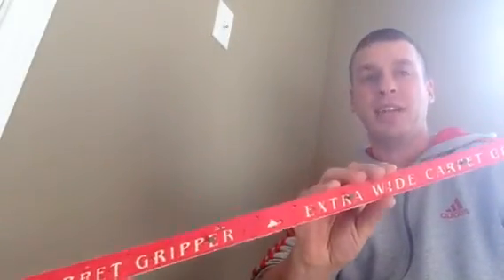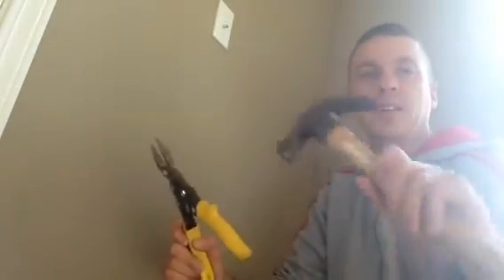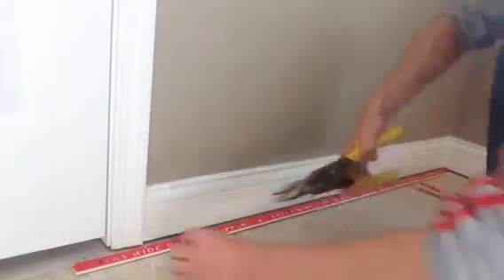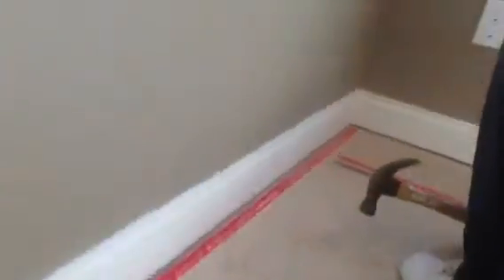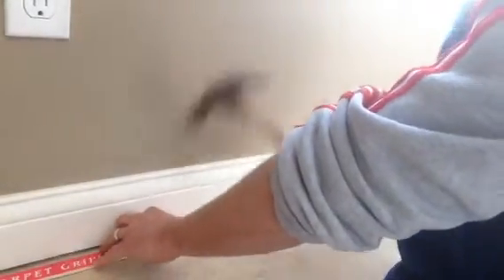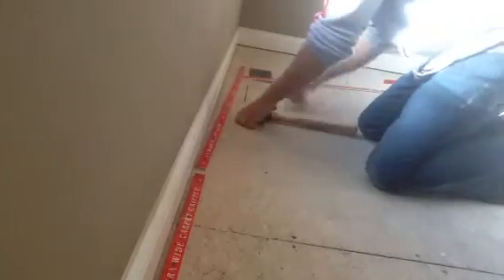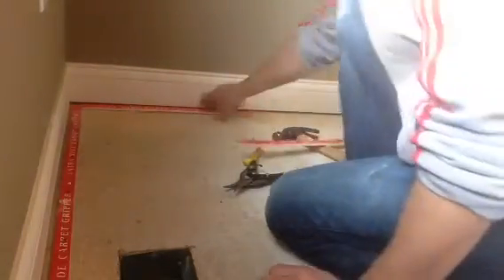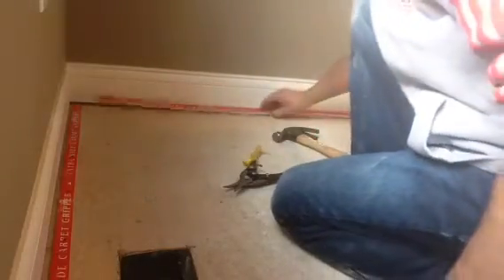How to Install carpet video 1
this is video 1 of a series on how to install carpet. For deals on carpet tools, tips on how to boost your business and how to install/ repair carpet videos check out